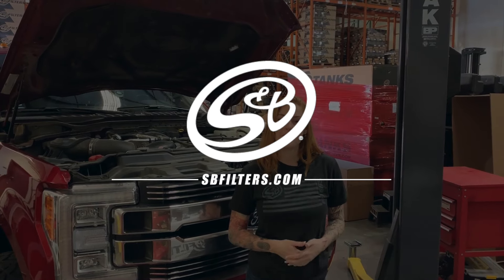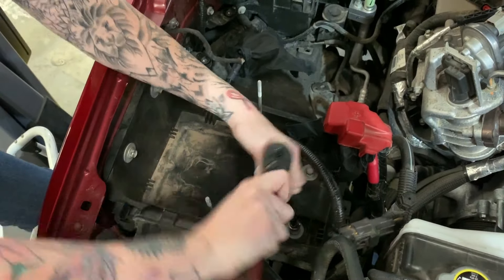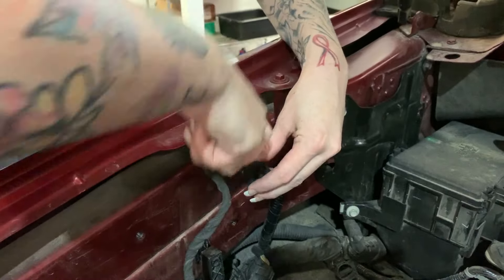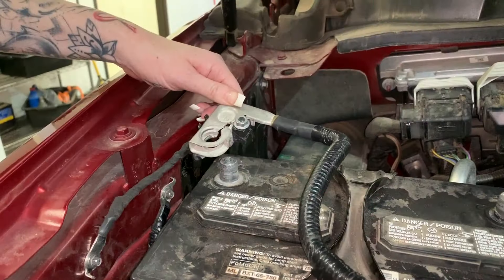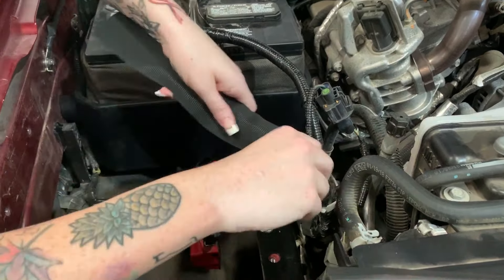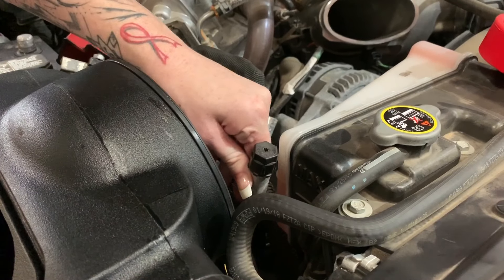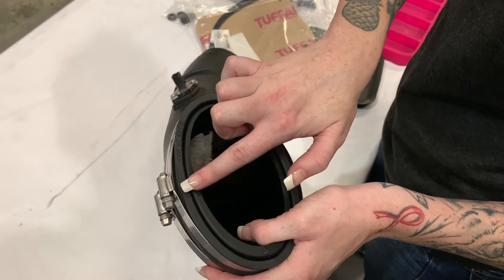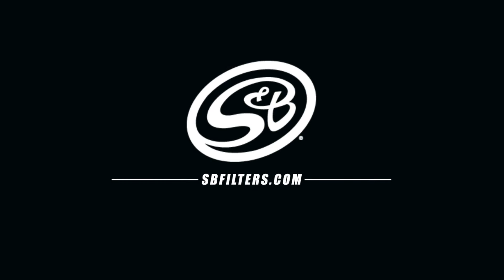How To Install The S&B Cold Air Intake Kit For The 2017-2019 Ford Powerstroke 6.7L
Follow along as we show you just how easy it is to install our cold air intake for the 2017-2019 Ford Powerstroke 6.7L

S&B Part # : 75-5085